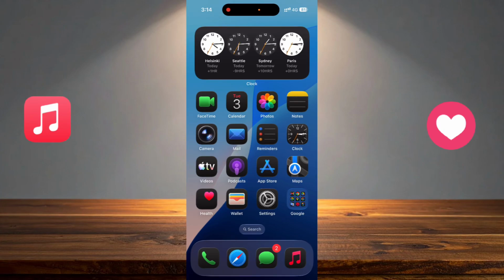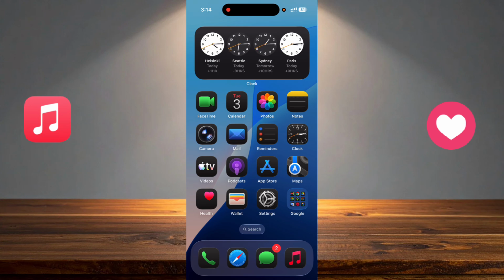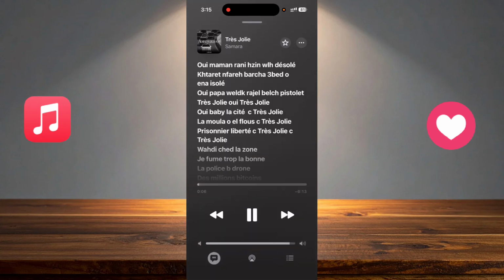How to Pause or Resume Music on Apple Music ⏯️ [New 2026 Update]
In this video, I will show you how to pause and resume your music in the latest Apple Music update. I'll cover the main playback controls inside the app, how to use the lock screen player, and the new 2026 "Quick Gesture" feature. Whether you are using an iPhone or Android, follow these simple steps to control your music playback!